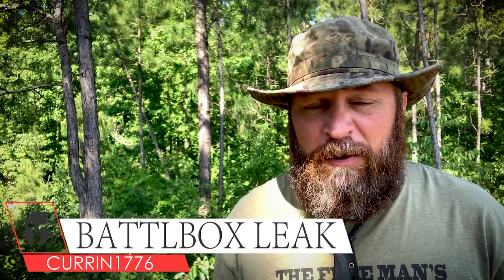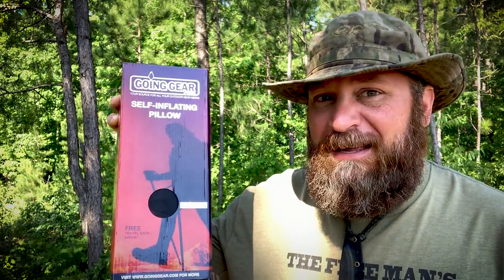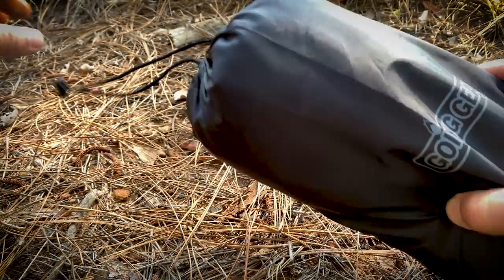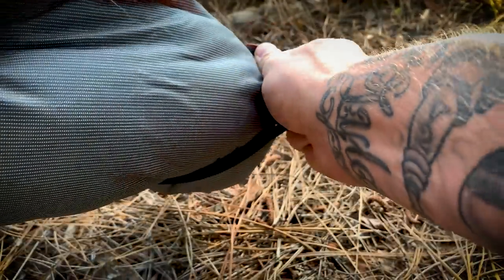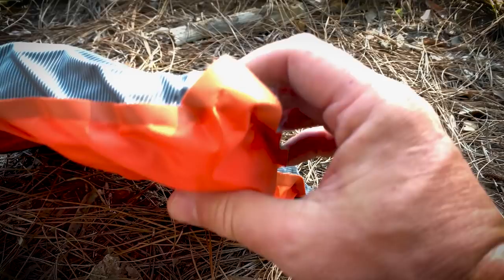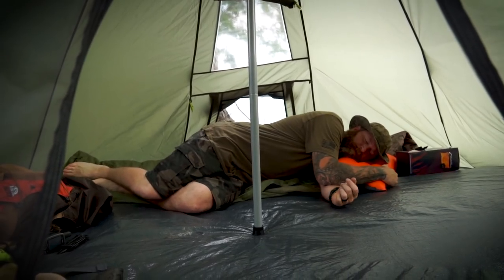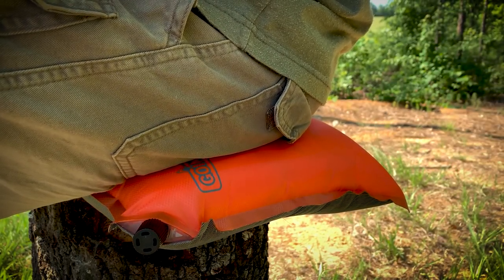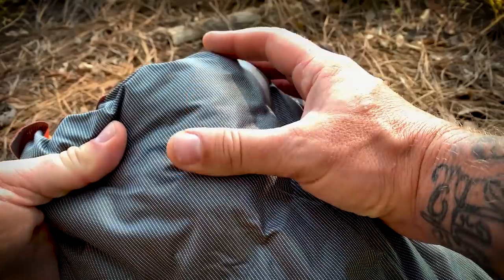BATTLBOX LEAK!!!!!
Time for another BattlBox Leak. Check out this awesome item from Going Gear!  This shipment is the heaviest and largest box we've sent out to date. You don't want to miss this. Along with this pillow, we have leaked the Two Person Tupik Tent and the Buck 119 Special. Resubscribe/Upgrade while supply lasts!